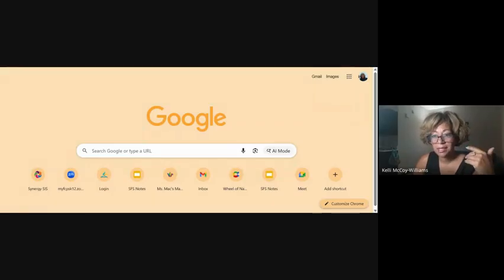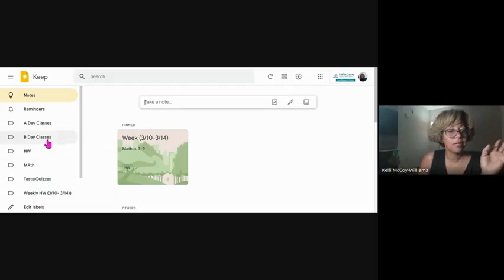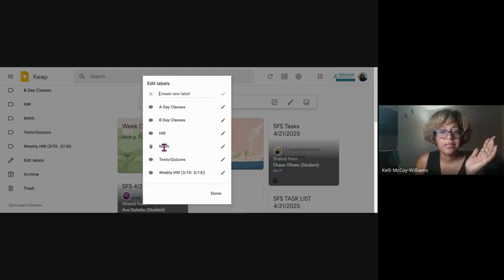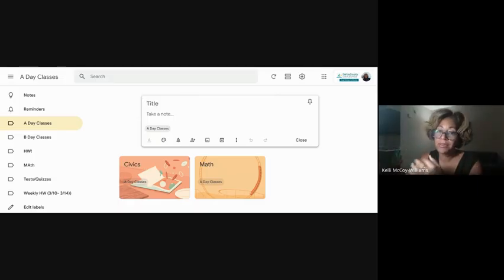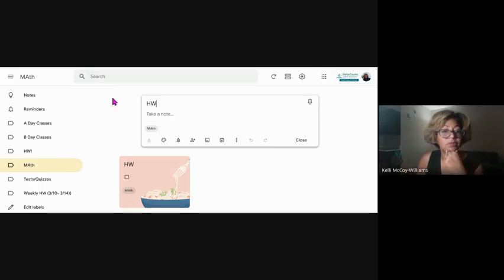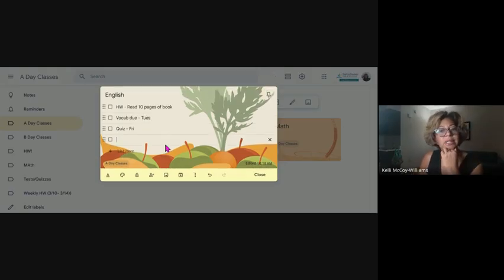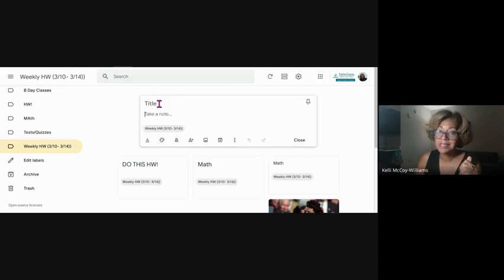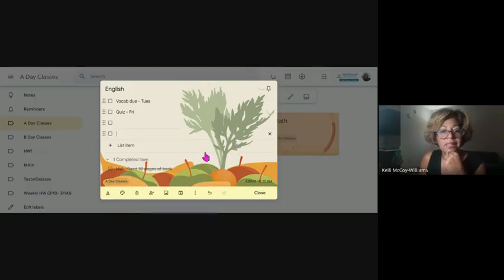Ms. Mac's SFS Google Keep Video